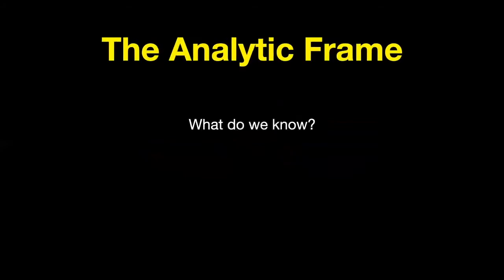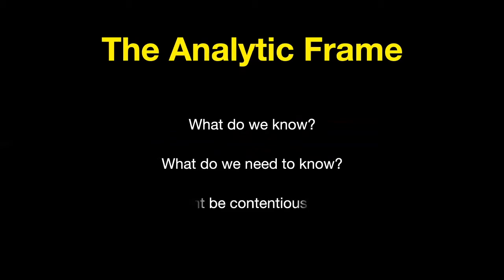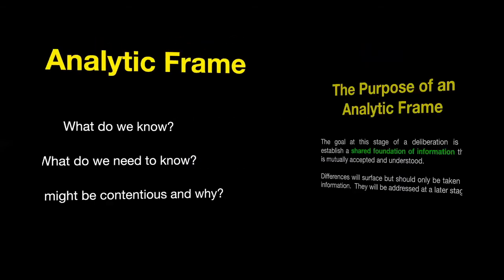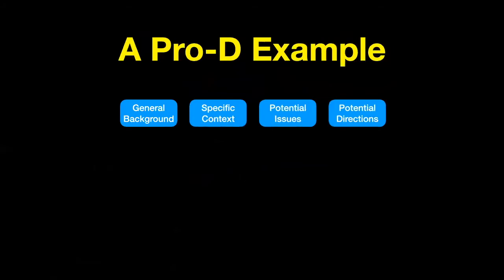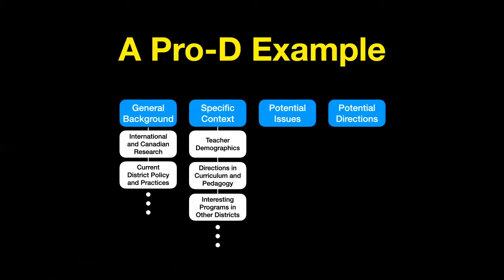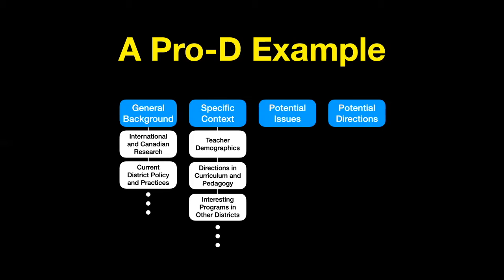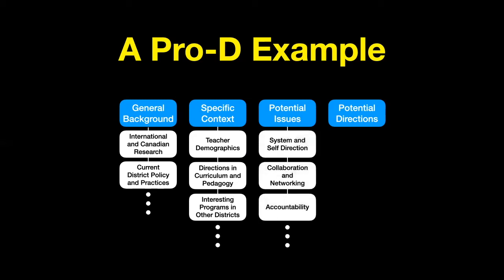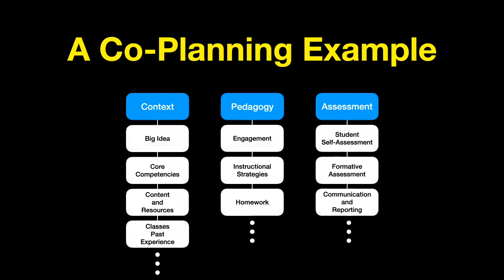Tool Kit Video 3 - Analytic Frame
A collaboratively developed Analytic Frame enriches deliberation by providing a shared foundation of accepted facts about what is known and what needs to be known as well as what is contentious and why. A common flaw in deliberation is failure to spend the time developing common understandings to create an Analytic Frame before diving into discussion of, or negotiation about, those issues.

The following Tool Kit files explore this process beyond the need for the dialogue it requires: Establishing Group Norms, Using an Analytic Frame